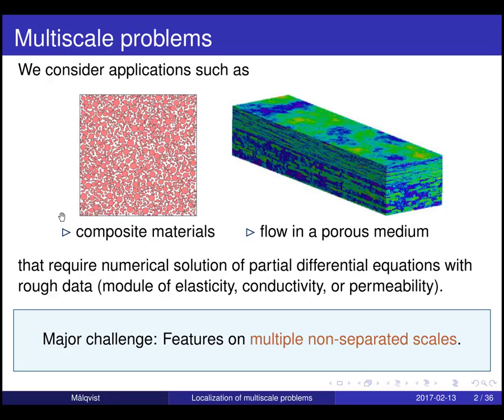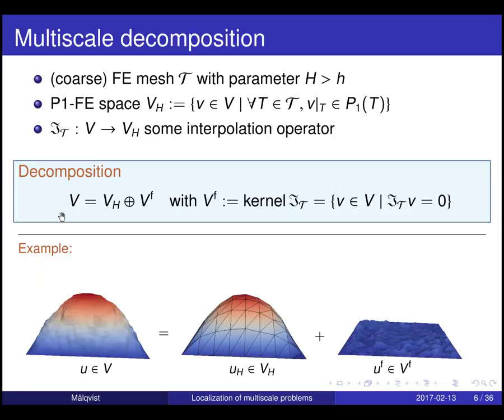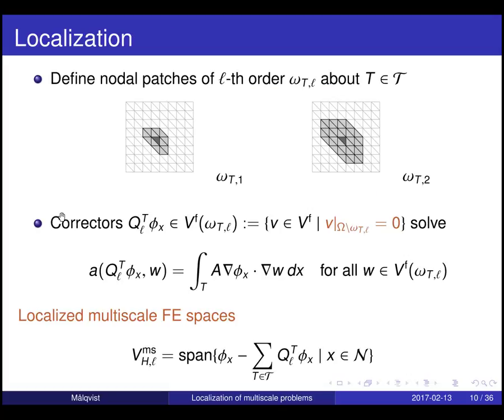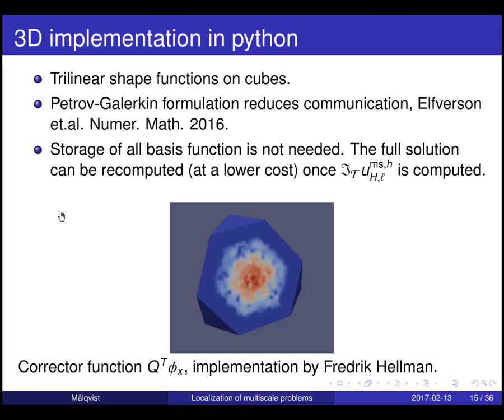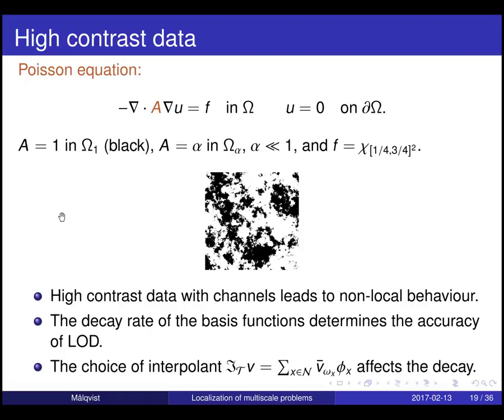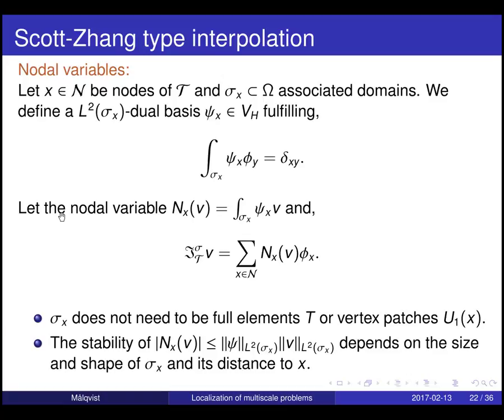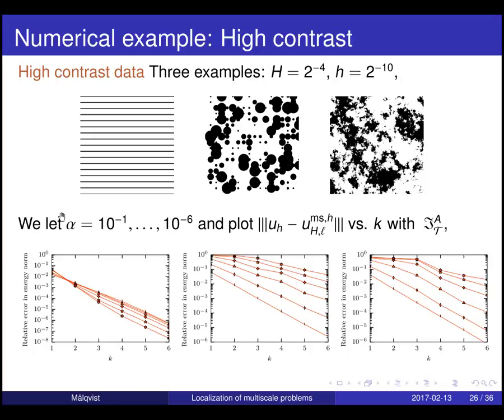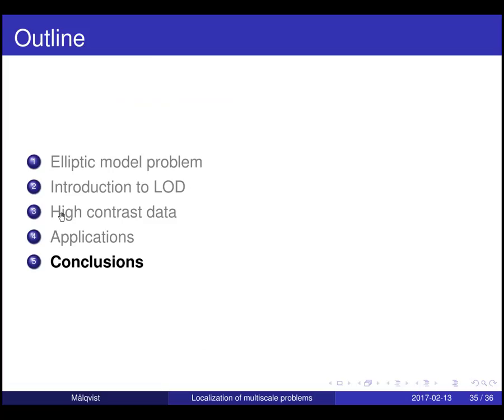Axel Målqvist: Localization of multiscale problems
The lecture was held within the framework of the Hausdorff Trimester Program Multiscale Problems: Workshop on Numerical Inverse and Stochastic Homogenization. (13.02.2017)

We will present the Local Orthogonal Decomposition technique for solving partial differential equations with multiscale data. In particular we will discuss convergence in presence of high contrast data. We will consider some different applications, including time dependent problems, where the computed basis can be reused in each time step.